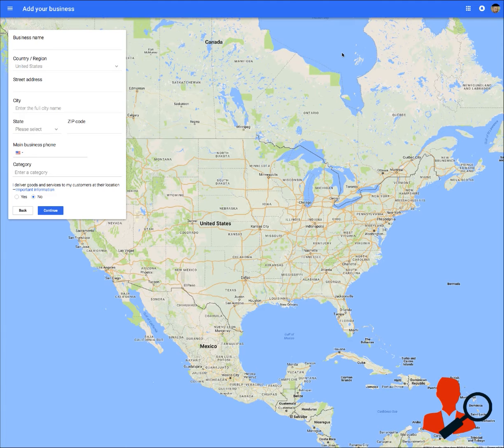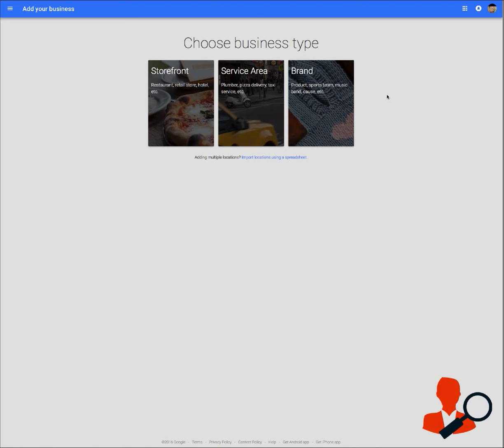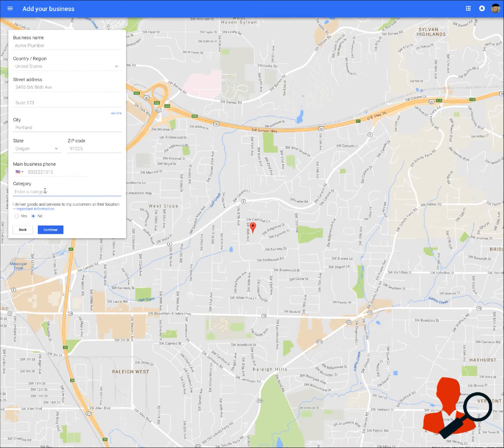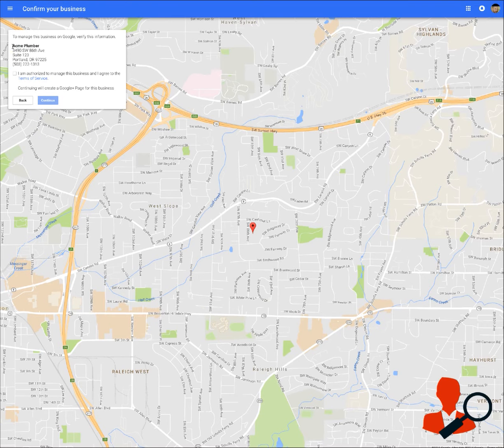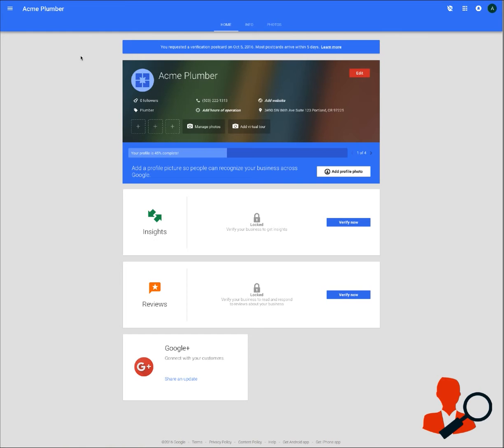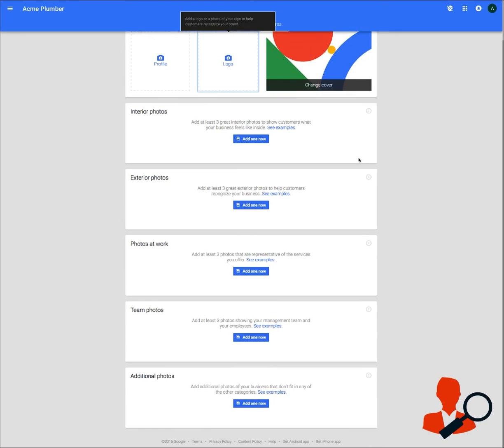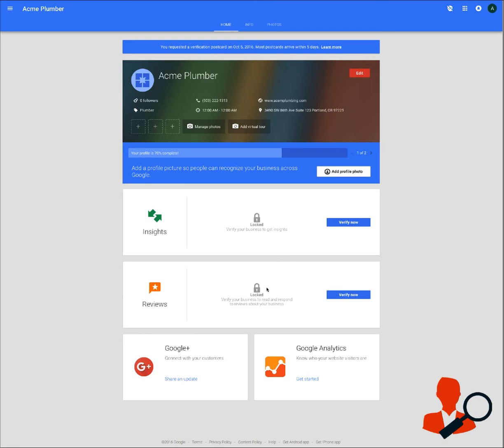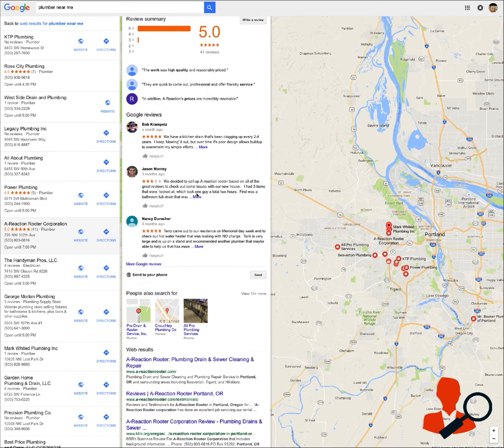Google Business Listing Setup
Do you have a Google Business Listing/Google My Business Listing?

Watch this.